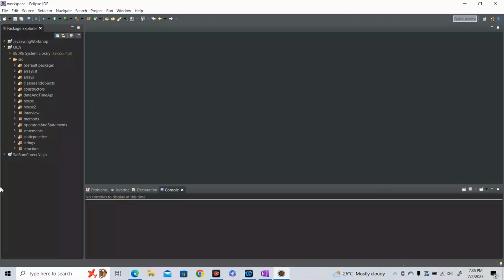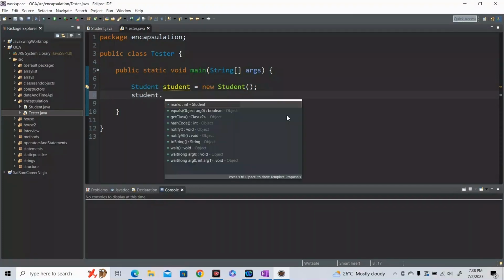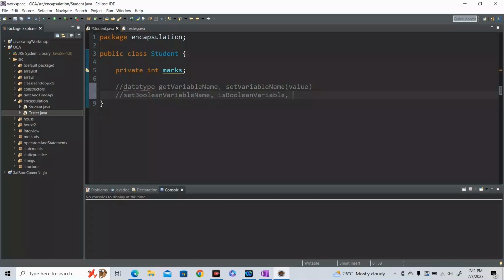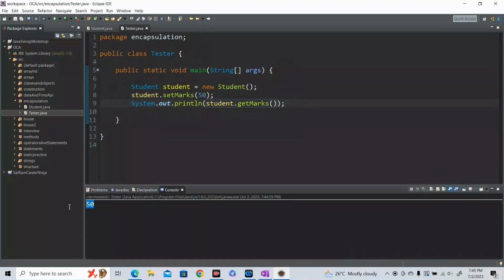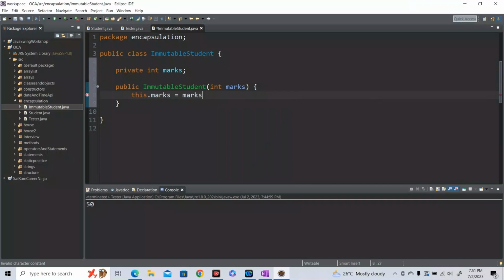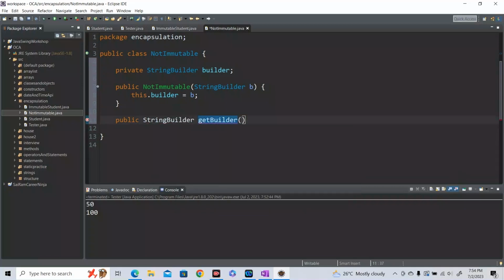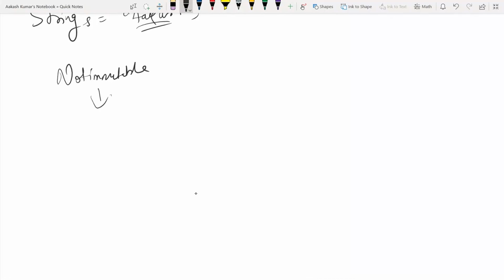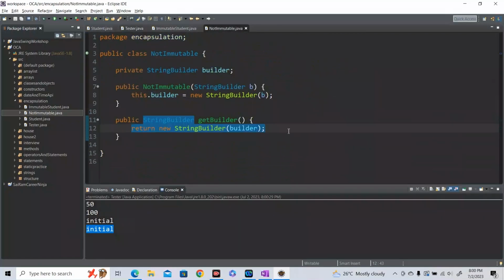Java Certification-OCA | Encapsulation & Immutable Classes | All Concepts & Questions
Timestamps:
0:00 Introduction
0:15 Encapsulating Data
3:25 Encapsulation with private keyword
4:26 Encapsulation with getter & setter
10:55 Immutability
11:42 Creating an immutable class
14:22 Immutability with object references - Tricky Example
20:18 Overcoming the problem.

Join me in the 29rd lecture of the OCA Certification prep series! Get everything you need to know about Encapsulating data, getters & setters, immutable classes, tricky questions, and much more! Don't miss out on this comprehensive session. Watch now and level up your Java skills!